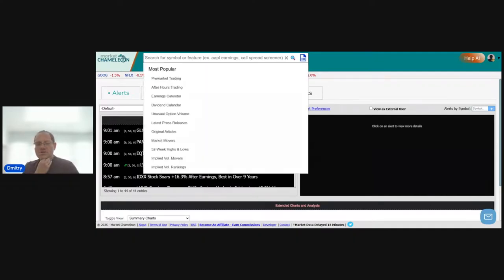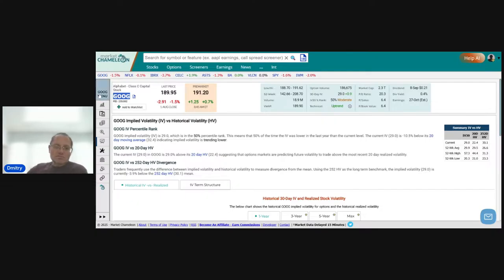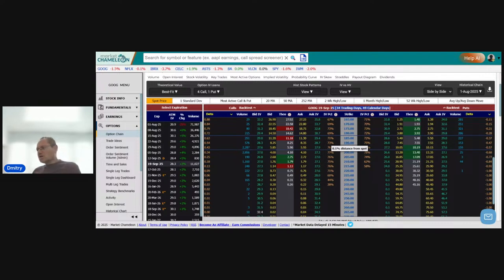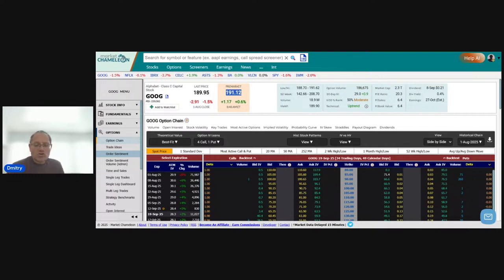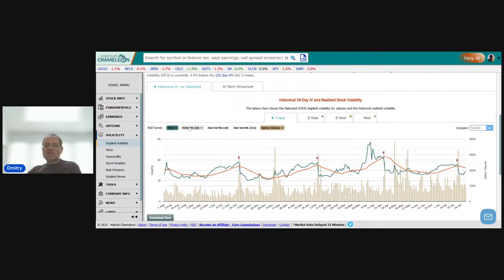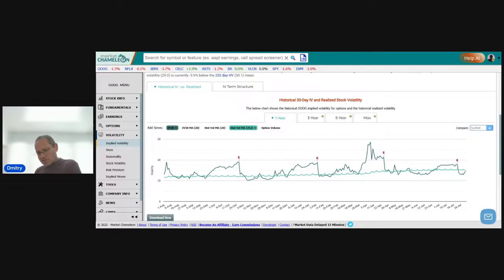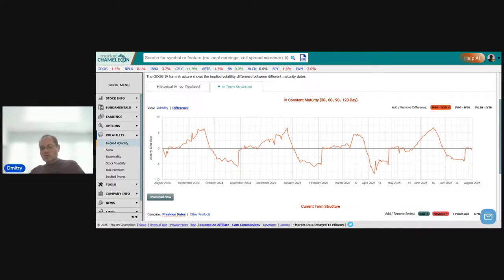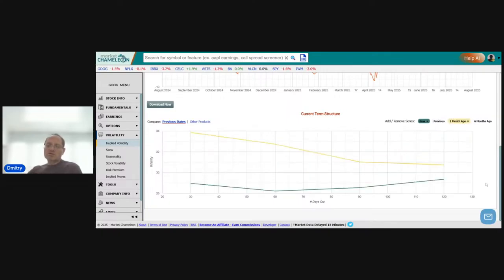Implied Volatility Benchmarks Explained How Traders Use IV Indexes for Market Signals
Navigating the options market can feel overwhelming, especially when you're faced with a seemingly endless list of options for a single stock. How do you know if Google's overall implied volatility is high or low when every option has a different IV?

This is where benchmarks come in. Just as the 30-year fixed mortgage serves as a standard for interest rates, traders need a consistent benchmark to make sense of a stock's volatility. In this video, we'll explain how Market Chameleon's Implied Volatility (IV) Chart provides this crucial benchmark, helping you get a clear, standardized view of a stock's volatility.

You'll learn about:

The Industry Standard: Discover what a 30-day constant maturity at-the-money (ATM) implied volatility benchmark is and why it's the most reliable way to compare a stock's IV over time.

Historical Context: We'll show you how to use our charts to see if a stock's current IV is on the high or low end of its historical range. This gives you a powerful visual cue for assessing current market sentiment and a potential signal for trading opportunities.

Moving Averages for Trend Analysis: Learn to use 20-day and 252-day moving averages to understand how current IV compares to recent and long-term averages. This helps you identify trends and spot significant deviations.

Understanding the Term Structure: We'll go beyond the 30-day benchmark to show you how analyzing a stock's term structure of implied volatility can reveal market expectations for short-term versus long-term volatility. You’ll be able to see if the market expects volatility to increase or decrease in the future.

This tool is designed to give you a powerful perspective on a stock's volatility, helping you to make more informed decisions about risk and opportunity. We don't provide trading advice; we simply provide the data and context you need to gain a deeper understanding of the market.

Ready to start analyzing a stock's implied volatility?